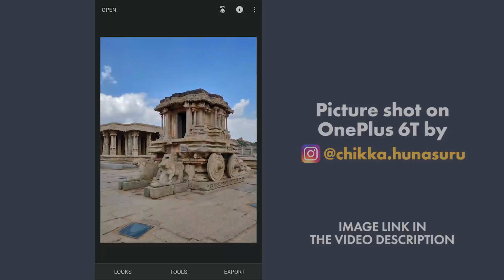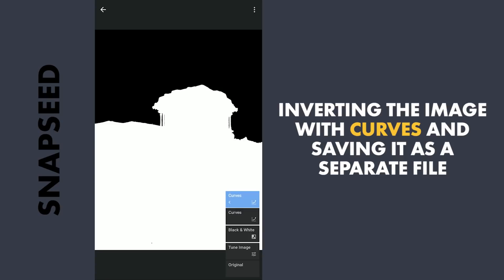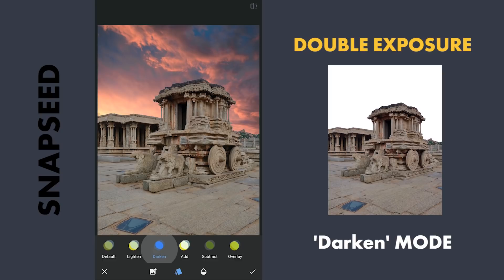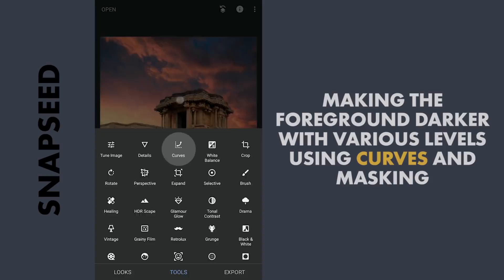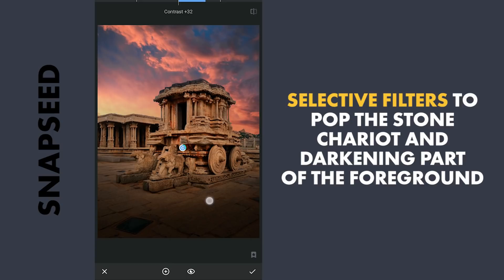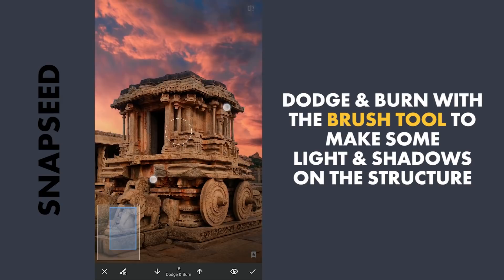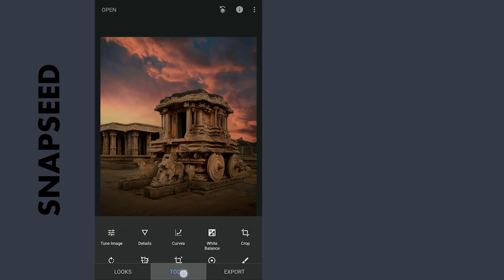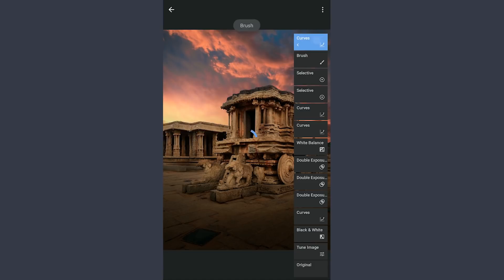BEST WAY to Replace the Sky (without masking) in SNAPSEED | SNAPSEED TUTORIAL | Android | iPhone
In this Snapseed tutorial, I use few tricks with Curves tool and Double Exposure to replace the sky which avoids using manual tuning with stacks brush (masking). To match the colors, various tools including Curves, Selective filters and White Balance were used.

Image links:
Stone chariot:
Photo shot on OnePlus 6T by @chikka.hunasuru (Instagram)
Location: Stone chariot at Hampi, Karnataka, India
Sky image:

App links:

Snapseed